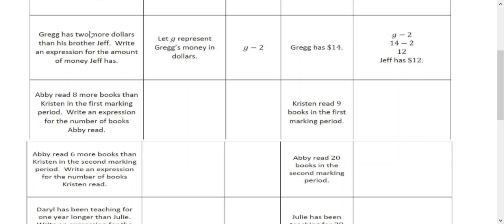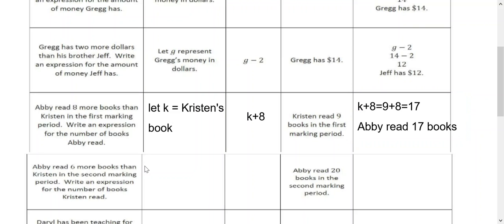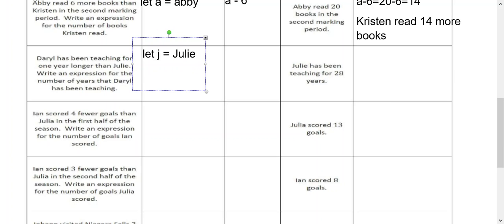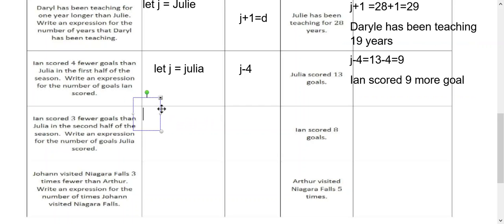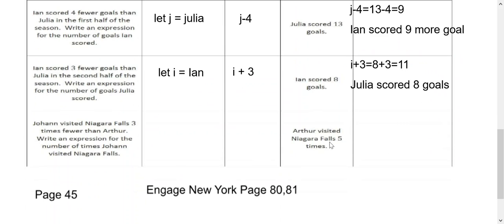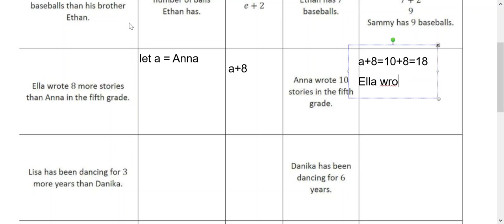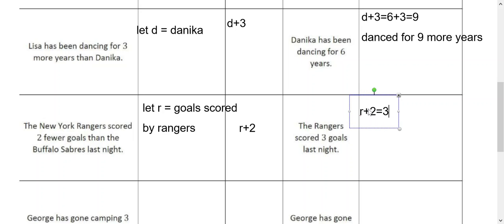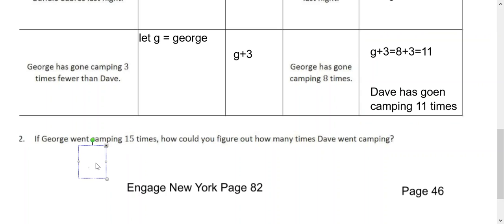Making Expressions with Multiplying and Dividing